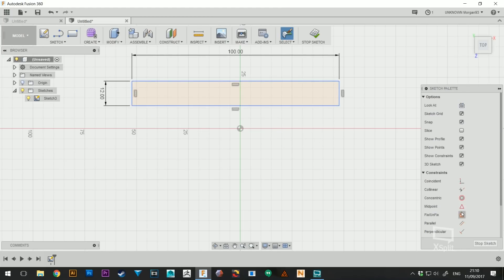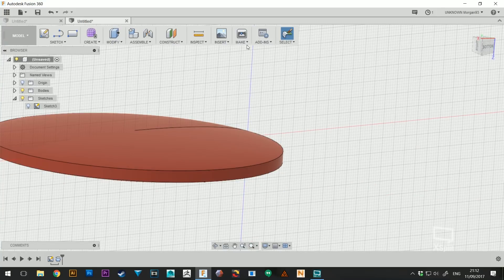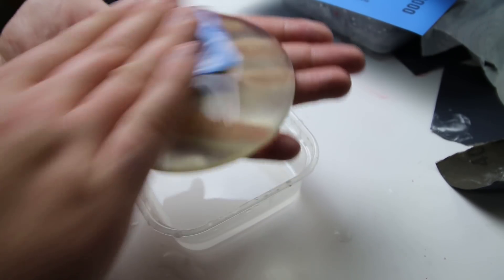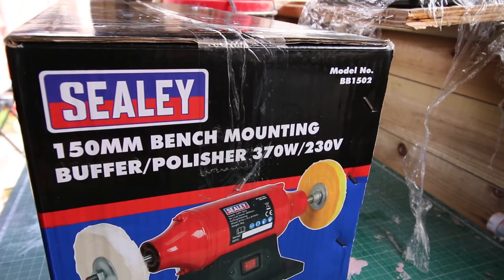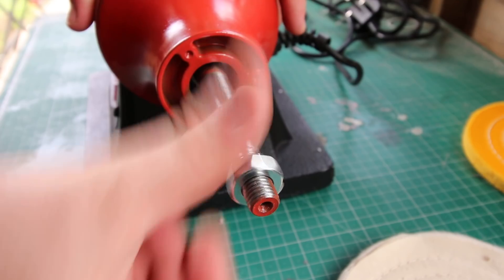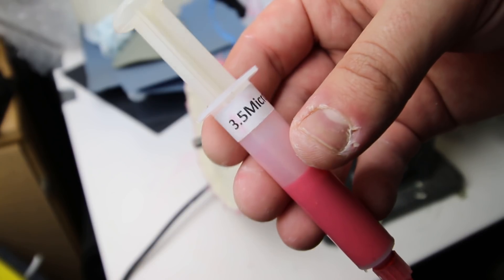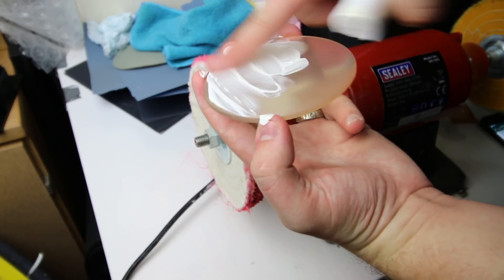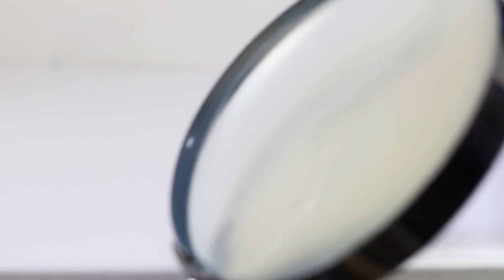3D Printed Magnifying Glass?!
for helping out with this project, go show them some love!